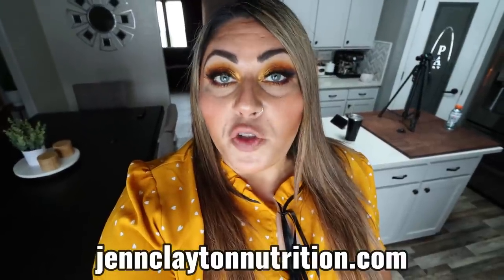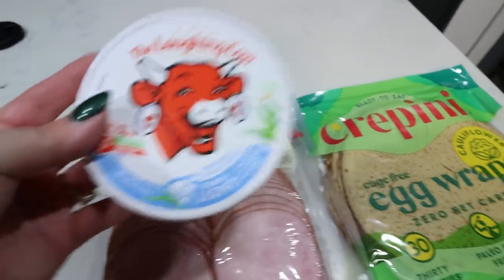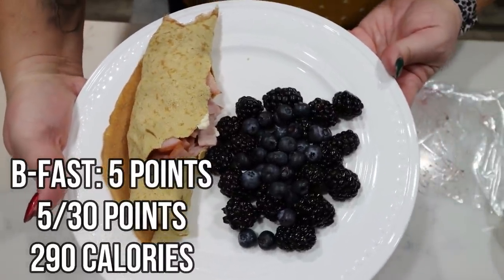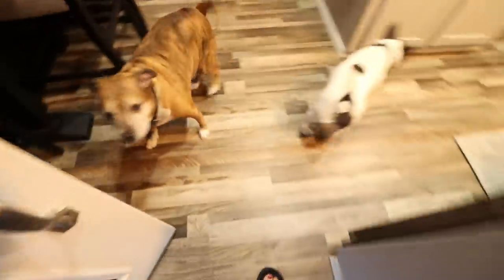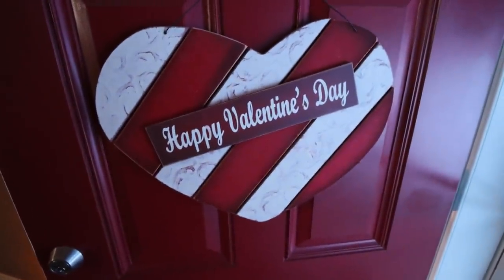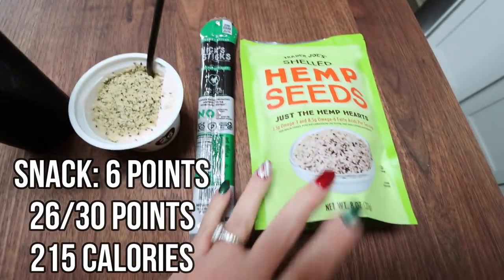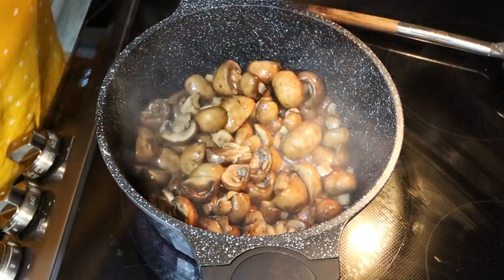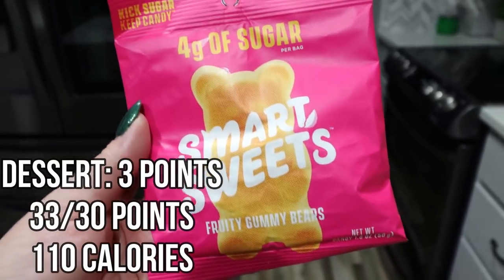WHAT I EAT IN A DAY ON WW TO LOSE WEIGHT - CREAMY CHICKEN & MUSHROOM SOUP - HEALTHY MEALS!!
HAPPY WEDNESDAY! Spend the day with me A full day of eating healthy foods on WW and an AMAZING dinner recipe! Enjoy XO

$30 OFF!!

🎉NUTRITION CHANNEL!!!

Code- jennswwjourney

Code- jennswwjourney

💌HAPPY MAIL!!!